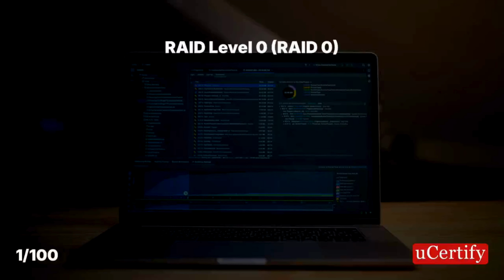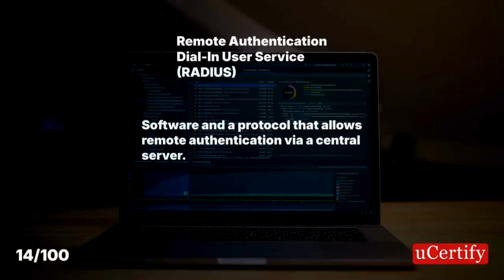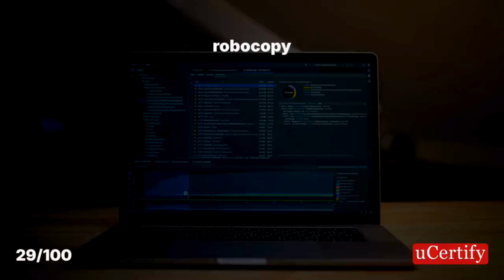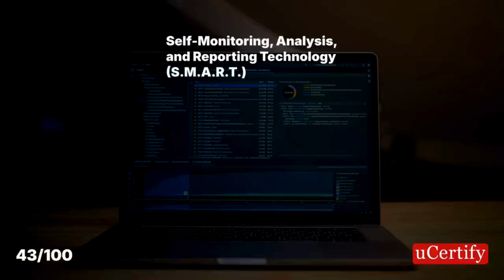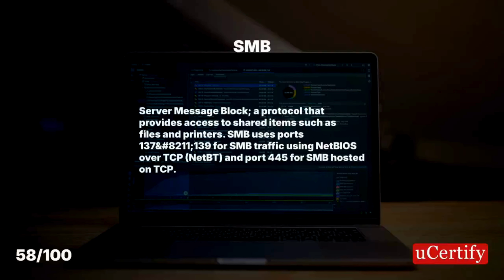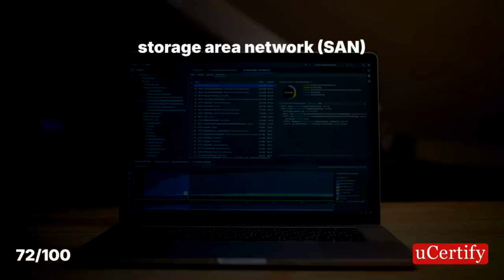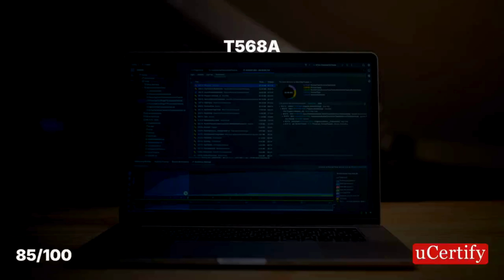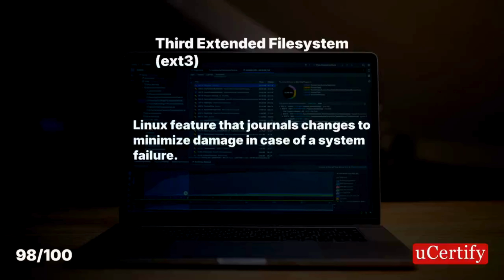CompTIA A+ Glossary Part 4 | 301-400 Key IT Terms Explained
This is Part 4 of the CompTIA A+ Glossary series, presenting 100 important IT terms and acronyms from that you need to know for CompTIA A+ certification (Core 1 & Core 2).

Each term is explained in simple language to help learners understand essential concepts in hardware, software, networking, security, troubleshooting, and operational procedures.

Whether you’re preparing for your certification exam, brushing up on fundamentals, or reinforcing key technical vocabulary, this glossary is designed for maximum clarity and exam relevance.

🎯 Complete all parts (1–5) to cover 500 glossary terms and master your CompTIA A+ terminology.

👉 Start your CompTIA A+ 1201 and 1202 prep with hands-on labs